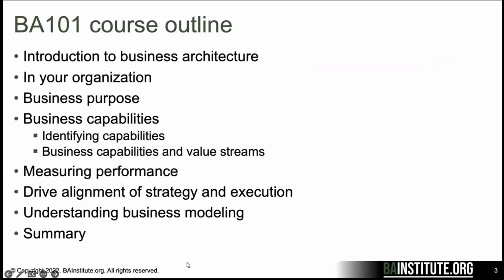Business Architecture 101 Short Preview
Introduction to Business Architecture
Business Architecture provides context and understanding for organizational environments. This course provides an overview of key concepts of the profession and practical application of business architecture.

This course provides an overview of key Business Architecture definitions, concepts and practices with a focus on value delivery.  It explores the role and responsibilities of the business architect relative to other roles in the organization, like business analyst and enterprise architect, and provides an overview of terminology, techniques, and concepts.

It explores the notion of purpose, and class participants practice identifying value propositions and considering global, market, and enterprise factors impacting business models. An overview is provided into key, foundational Business Architecture artifacts. This course provides a broad perspective around the role and function, laying the foundation for further learning.

This course is helpful for anyone seeking a better understanding of the role of business architect and business architecture, those leaders tasked with bringing the practice into their organizations and using it to achieve real business results.  It is also for executives who are struggling to truly transform their business to meet the demands of the new customer and compete in a fast-paced environment.